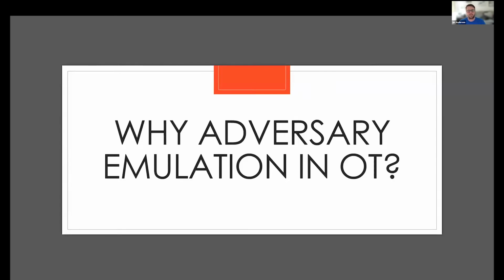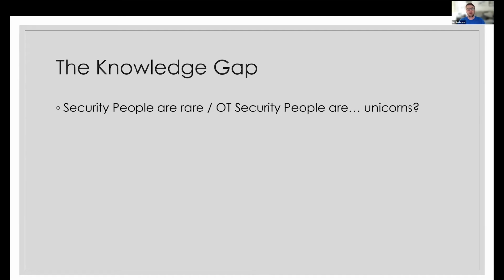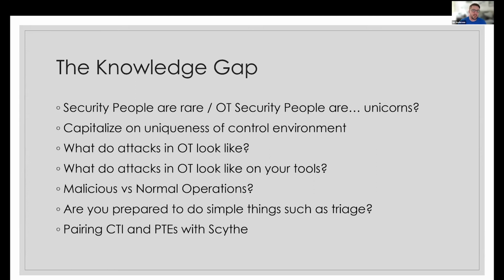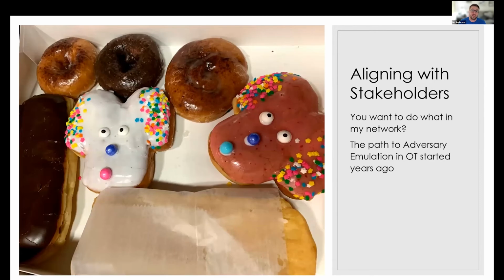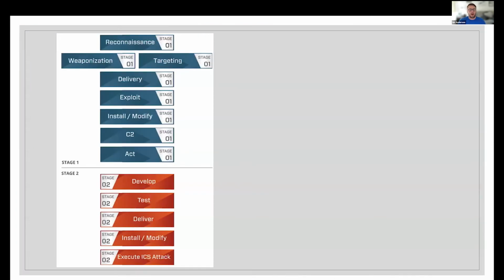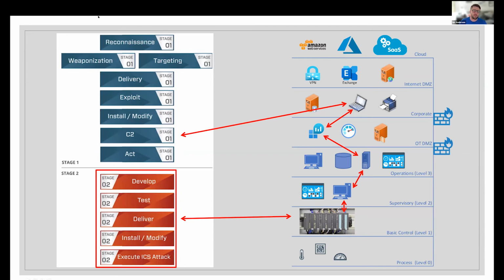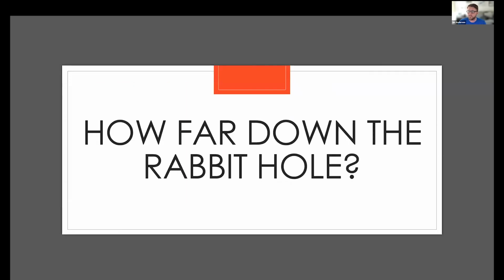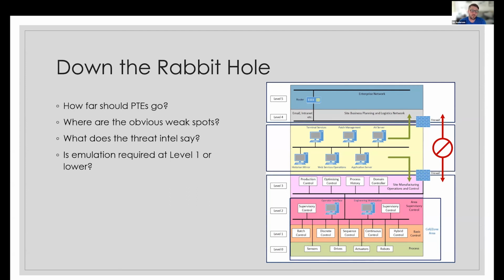UniCon 2022: Ian Anderson of OG&E presents "A Path Towards Adversary Emulation in OT Environments"